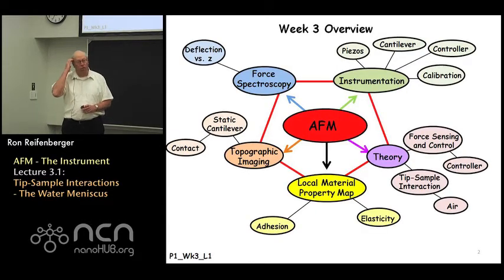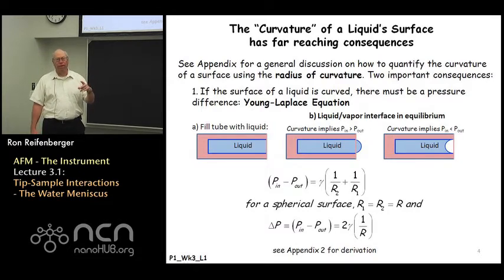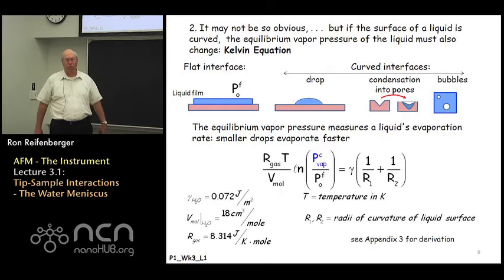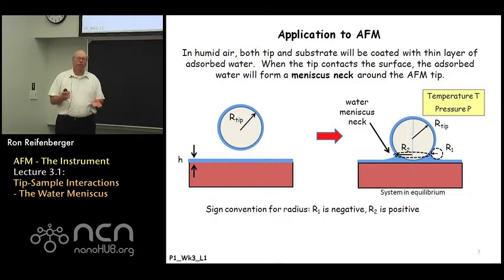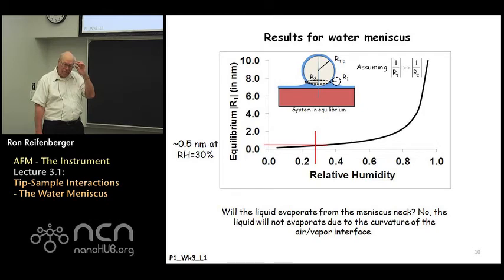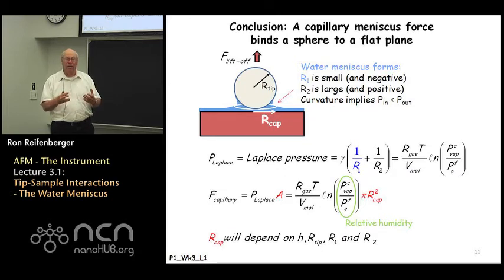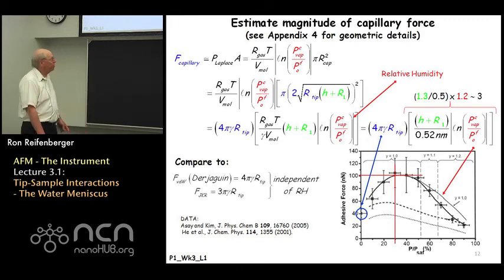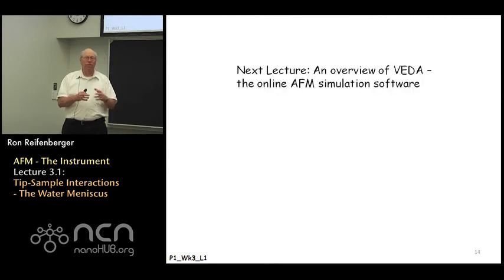nanoHUB-U Fundamentals of AFM L3.1: AFM-The Instrument - The Water Meniscus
Table of Contents:
00:09 Lecture 3.1: Tip-Sample Interactions: the Water Meniscus
01:16 Week 3 Overview
01:51 The asymmetry in number density at a liquid-vapor surface gives rise ...
03:40 The "Curvature" of a Liquid's Surface has far reaching consequences
06:36 Implications of the Young‐Laplace Equation
07:12 2. It may not be so obvious, . . . but if the surface of a liquid is  ...
09:24 Application to AFM
11:21 How thick is h? (measured thickness of water layer on a silicon  ...
12:47 At contact - what determines R1, R2?
13:46 Results for water meniscus
15:48 Conclusion: A capillary meniscus force binds a sphere to a flat plane
18:24 Estimate magnitude of capillary force (see Appendix 4 for ...
23:09 Effect of capillary condensation -- important modifications to the ...
23:57 Next Lecture: An overview of VEDA -- the online AFM simulation ...